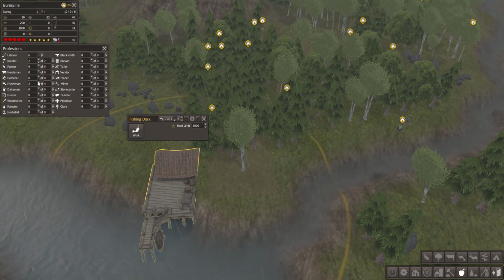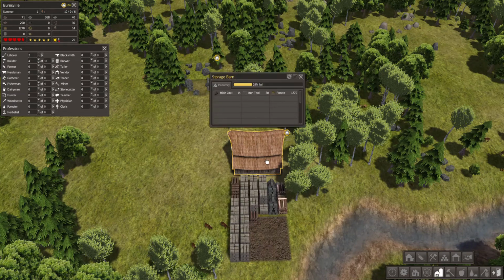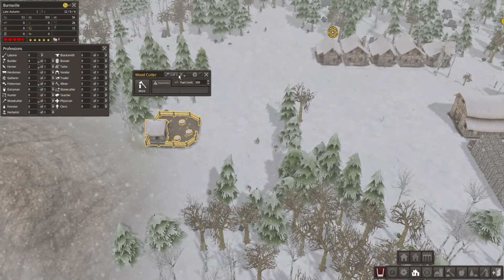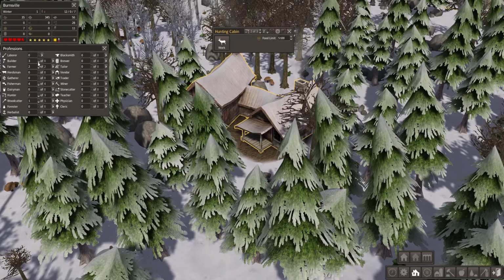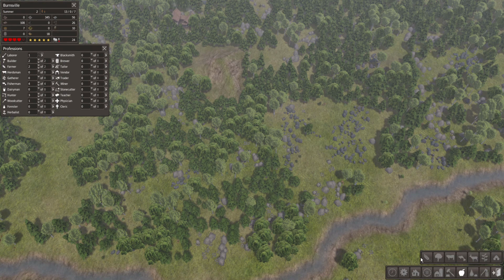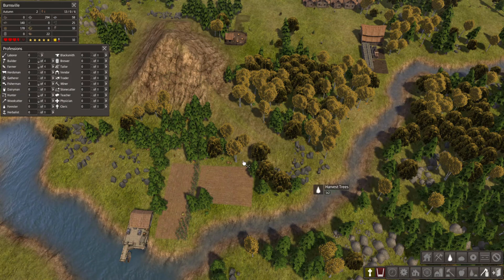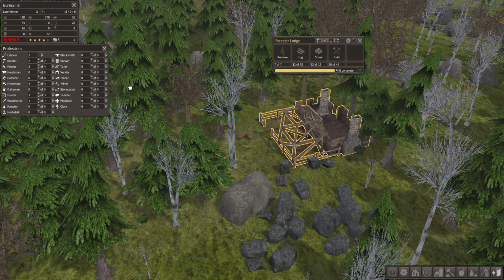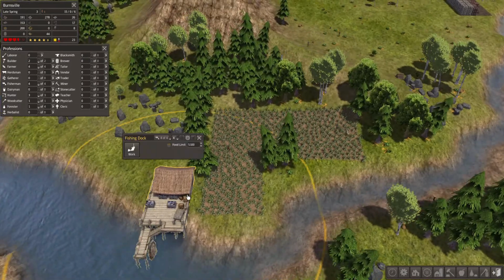Banished | Burnsville Village - Part 1 | SURVIVING..... so far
A new video, continuing with the game Banished, where building a village is the mission, but it doesn't always work out as we hope. In this video, I make another attempt at successfully creating another village, and so far, things are looking good for my villagers. So there still may be hope?